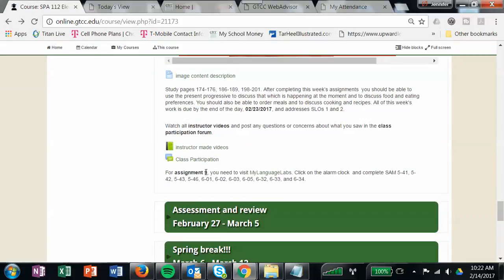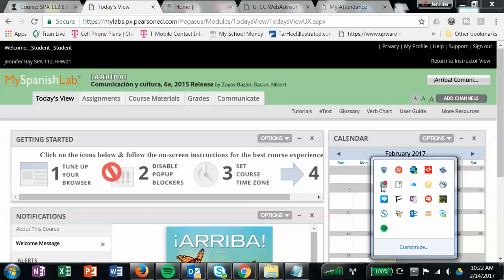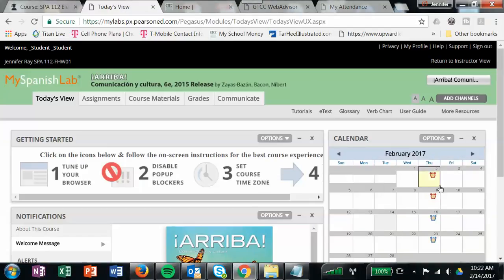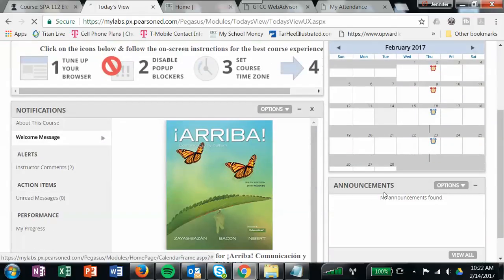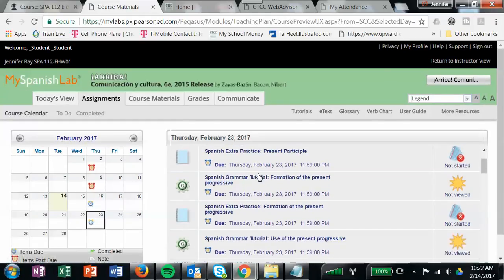week 7 SPA 112